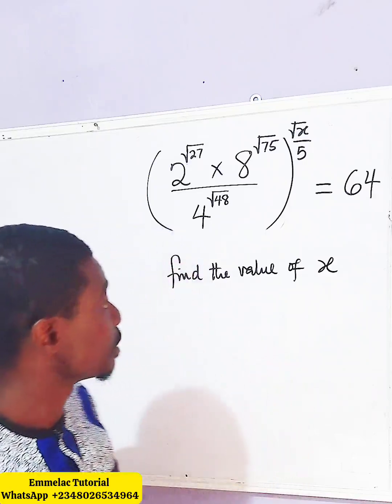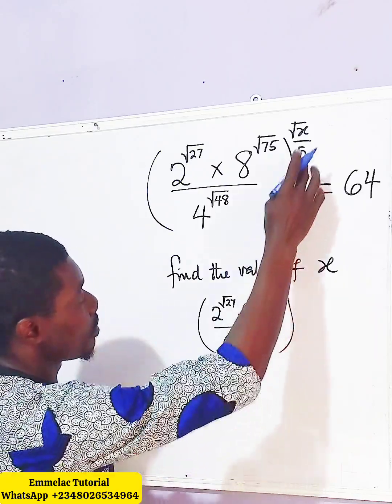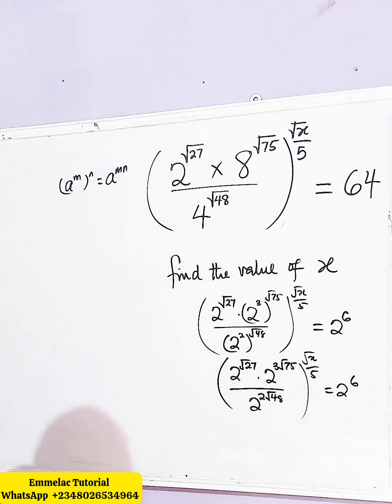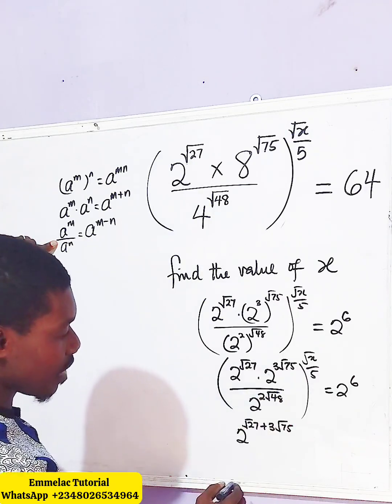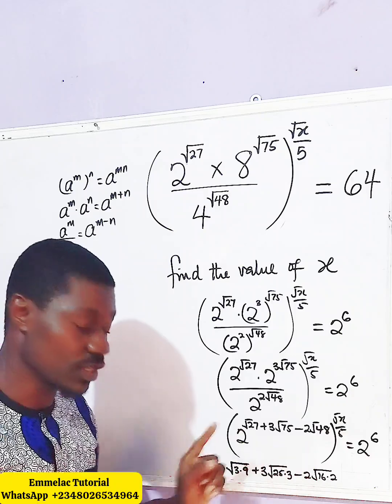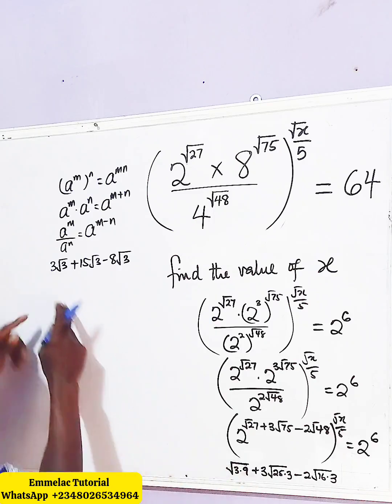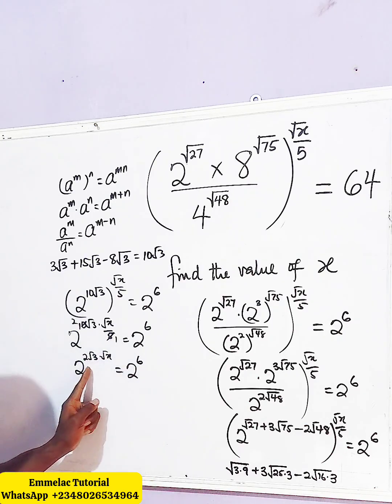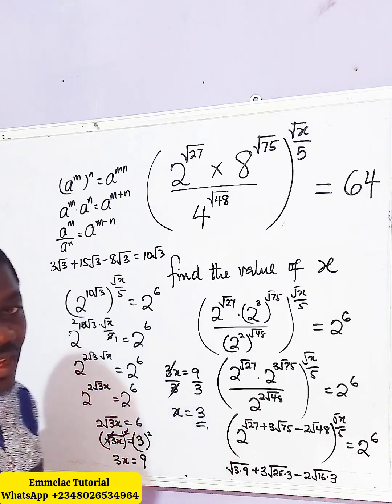USA | Can you? | 11th Grade Exponential Equation Question